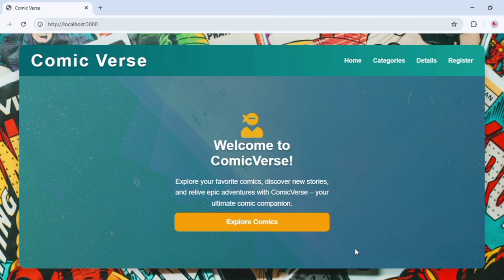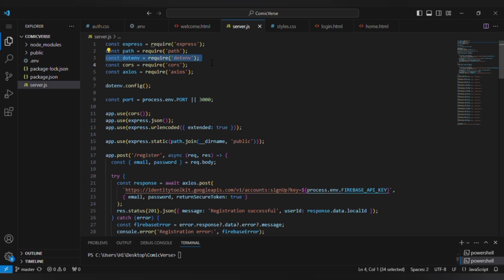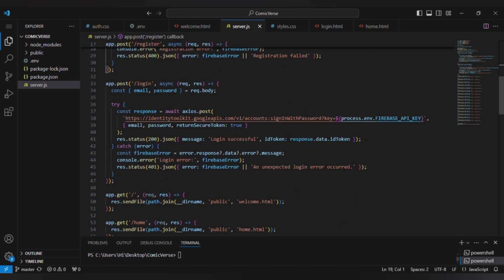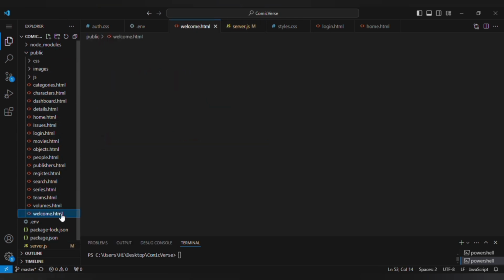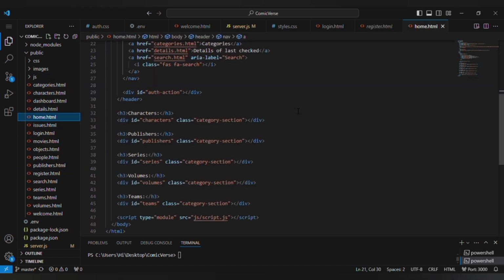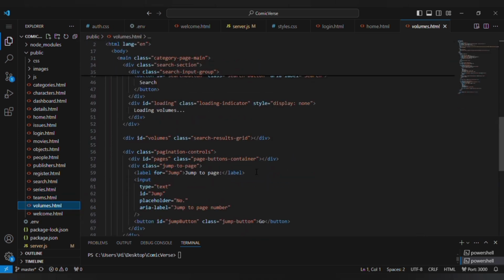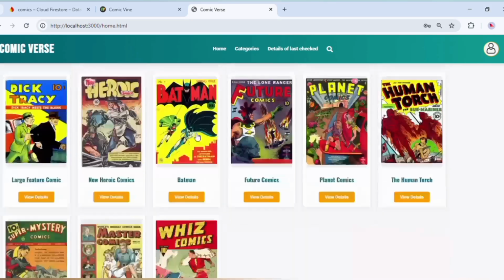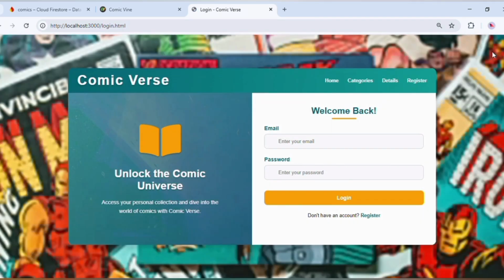ComicVerse – Full Stack Comic Discovery App | Firebase Authentication + Node.js + API Integration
Welcome to our Capstone Project Presentation – ComicVerse: Explore the World of Comics! 🌟

ComicVerse is a full-stack web application that allows users to discover, search, and view comics from various publishers using the ComicVine API. It features secure user authentication via Firebase and offers a smooth, responsive user interface.

🔍 Key Features:

Firebase Authentication (Login & Register)

ComicVine API Integration

Comic Search and Detail View

Dynamic User Dashboard

Recent Comic Tracking

Responsive UI with Font Awesome Icons

Firebase (Auth + Firestore)

ComicVine API